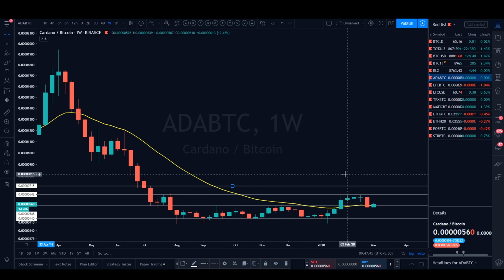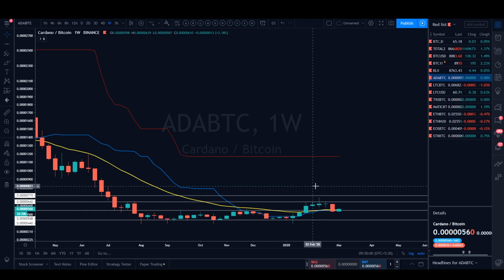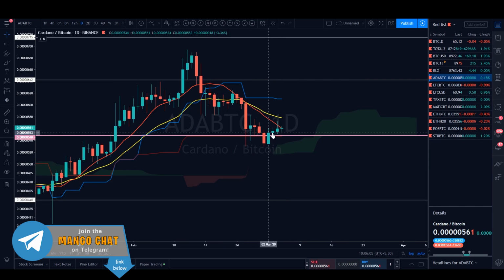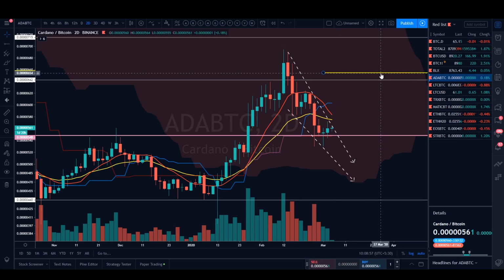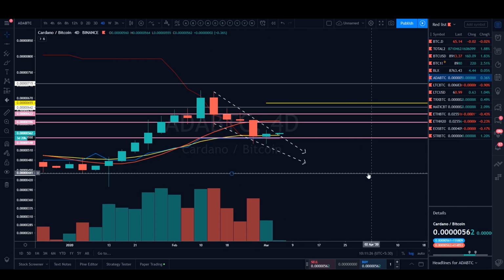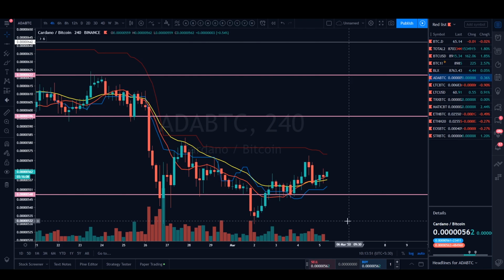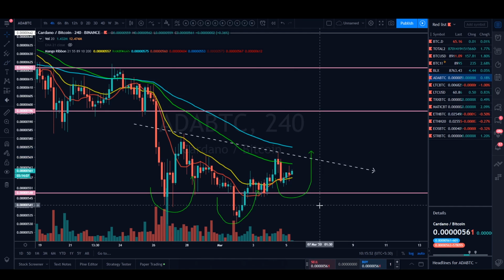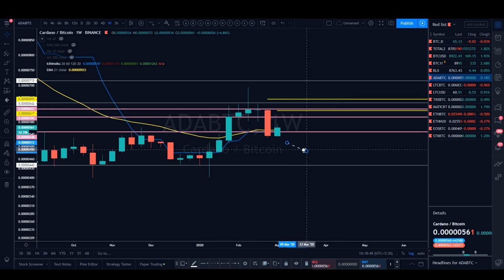ADA Cardano Price Analysis | ADA Cardano News | Cardano Today | March 2020 🏮